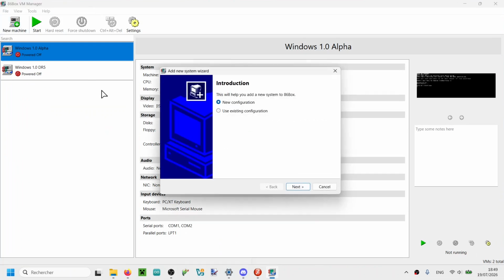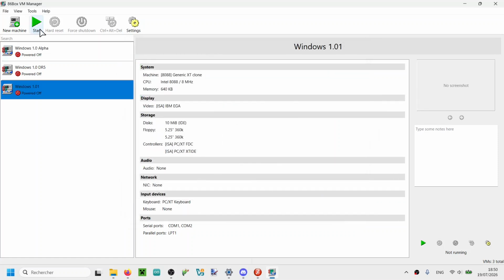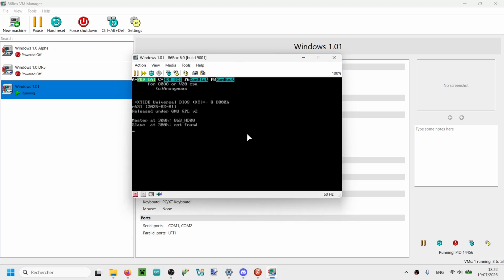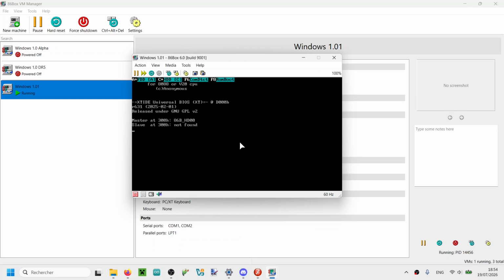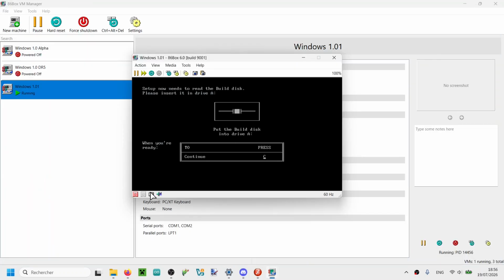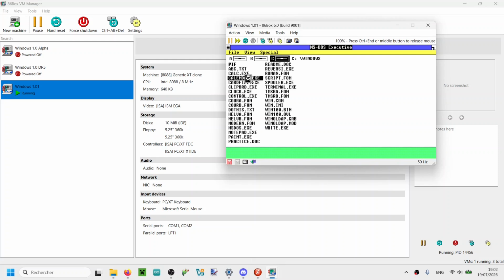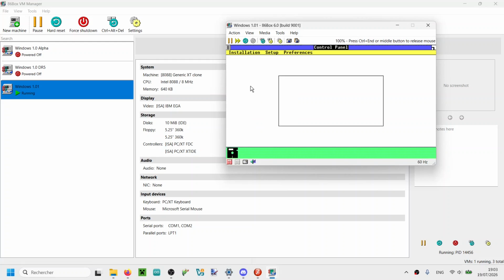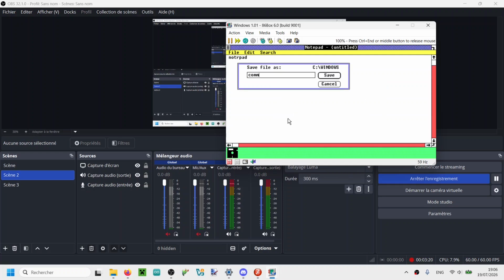installing windows 1.01 in 86box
get 86box, ms-dos 3.30 and windows 1.01 yourself